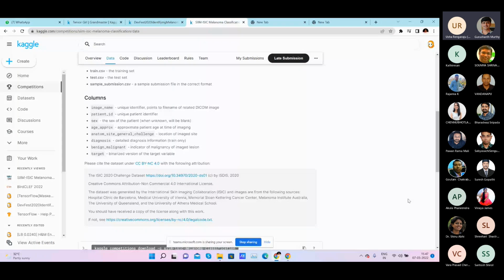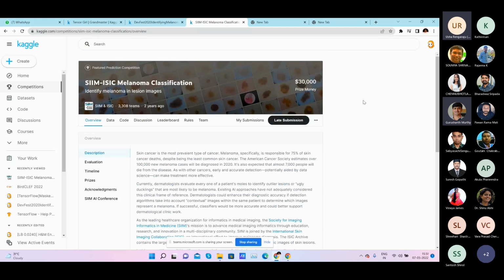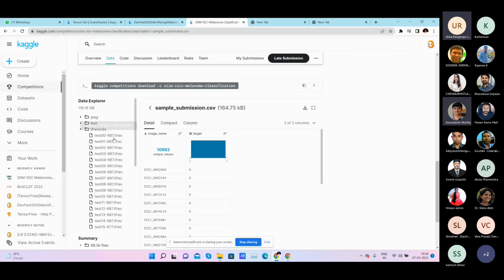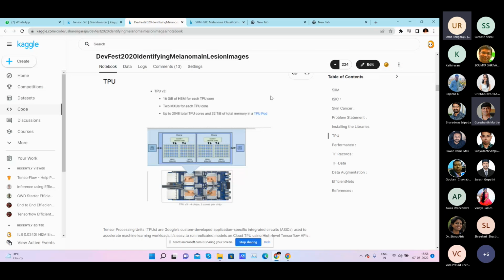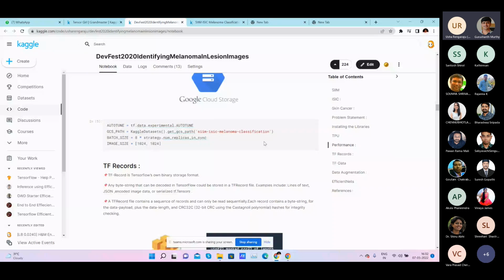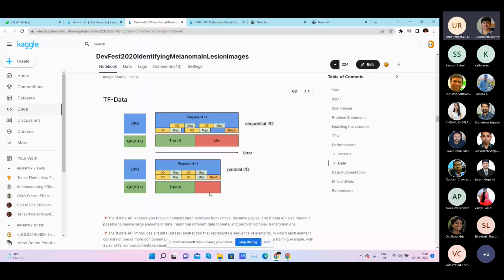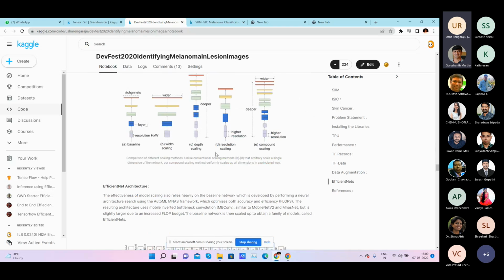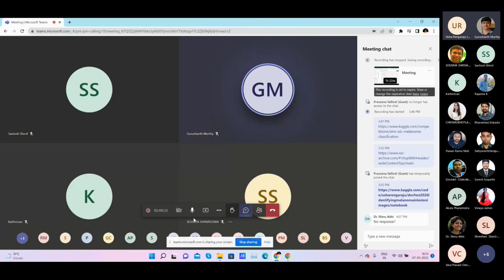AI | Computer Vision and Image Analytics | Usha Rengaraju | Day 2 | Session 4